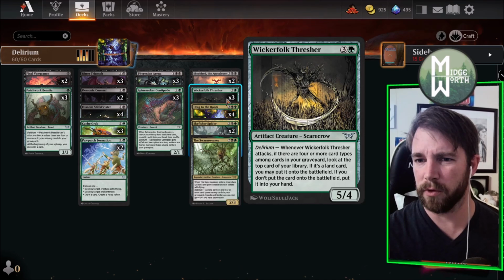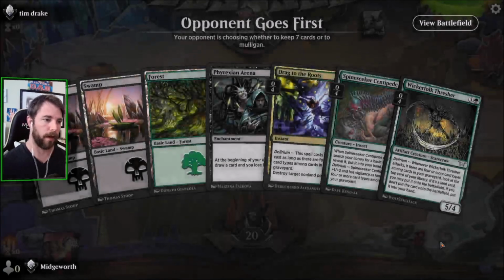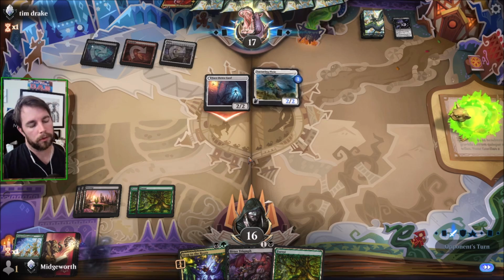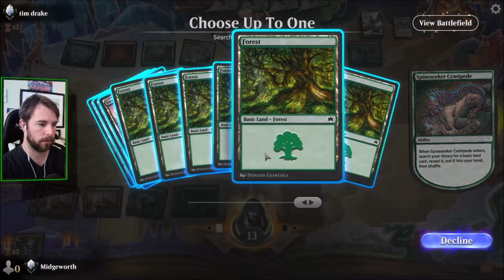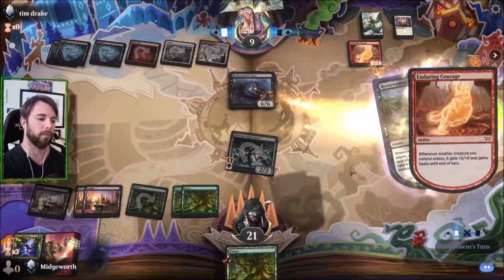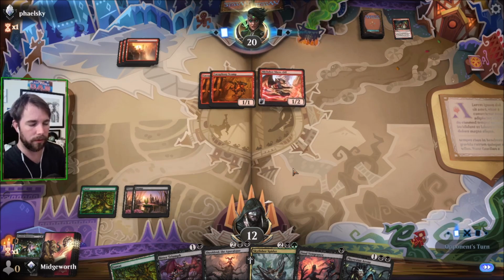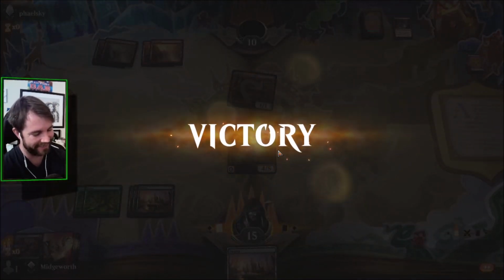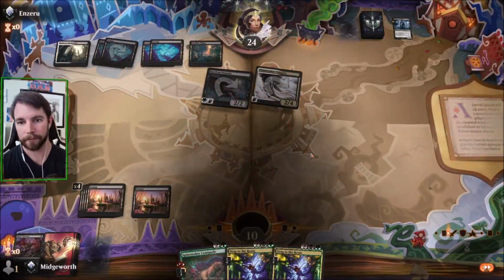Golgari Delirium Mid-Range Mayhem! ☠🌳 | Midweek Magic 💥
"Midweek Magic Deck Tech: Green/Black Delirium Control | MTG Arena Gameplay"In this Midweek Magic special, we dive into a 🌳☠Green/Black Delirium🌳☠ deck designed to overwhelm opponents with graveyard synergy and powerful removal. We’ll break down key cards, strategy, and then jump into some live gameplay on Magic: The Gathering Arena to see this deck in action!

Main Deck (60 cards):
- 4 Drag to the Roots (DSK) 213
- 13 Swamp (BLB) 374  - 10 Forest (BLB) 378
- 3 Wickerfolk Thresher (DSK) 207
- 2 Demonic Counsel (DSK) 92
- 4 Osseous Sticktwister (DSK) 112
- 1 The Swarmweaver (DSK) 236
- 3 Patchwork Beastie (DSK) 195
- 3 Cache Grab (BLB) 167
- 3 Bitter Triumph (LCI) 91
- 2 Skyfisher Spider (BRO) 221
- 2 Final Vengeance (DSK) 99
- 3 Spineseeker Centipede (DSK) 199
- 2 Sheoldred, the Apocalypse (DMU) 107
- 3 Phyrexian Arena (ONE) 104
- 2 Pawpatch Formation (BLB) 186

Sideboard:
- 2 Final Vengeance (DSK) 99
- 2 Urborg Repossession (DMU) 114
- 2 Go for the Throat (BRO) 102
- 1 Pick Your Poison (MKM) 170
- 1 Pick Your Poison (MKM) 170
- 1 Corrupted Conviction (OTJ) 84
- 2 Corrupted Conviction (MOM) 98
- 2 Hopeless Nightmare (WOE) 95
- 2 Nowhere to Run (DSK) 111

Key Cards & Strategy:

This deck combines **graveyard interaction** with powerful removal spells and a solid midrange threat package. Cards like **Drag to the Roots** and **Sheoldred, the Apocalypse** provide relentless pressure, while **Skyfisher Spider** and **Bitter Triumph** give you ways to control the board. The **Delirium mechanic** thrives in this build, offering powerful bonuses as more card types hit the graveyard.We’ll showcase live matches on **MTG Arena**, showing how this deck fares against a variety of strategies. Can Green/Black Delirium hold its own against aggro, control, and combo decks? Let’s find out